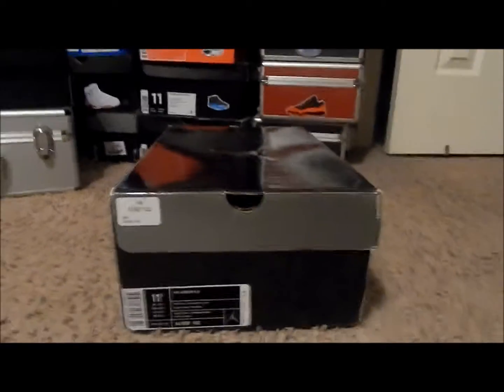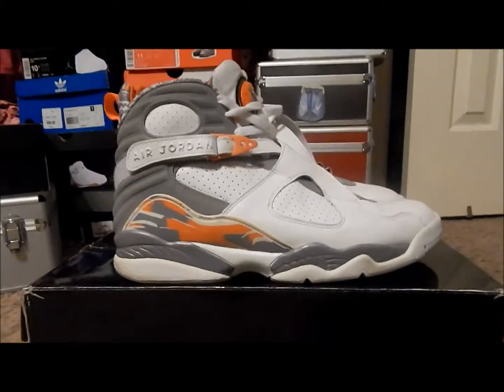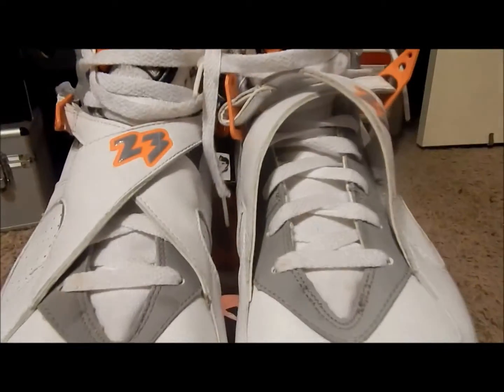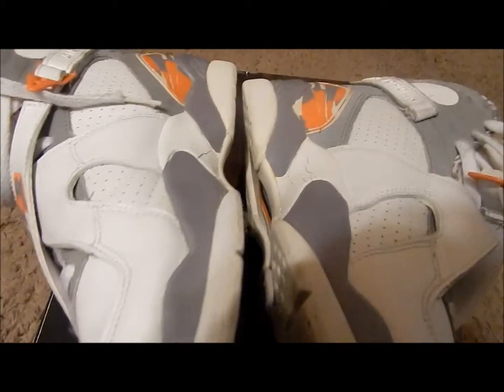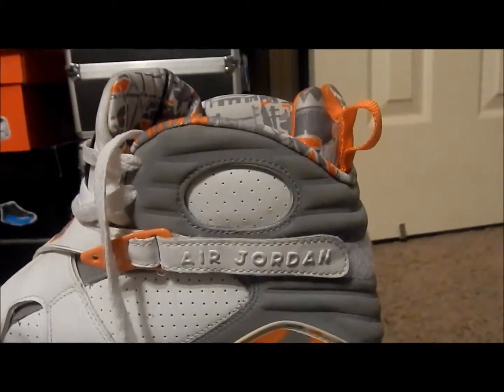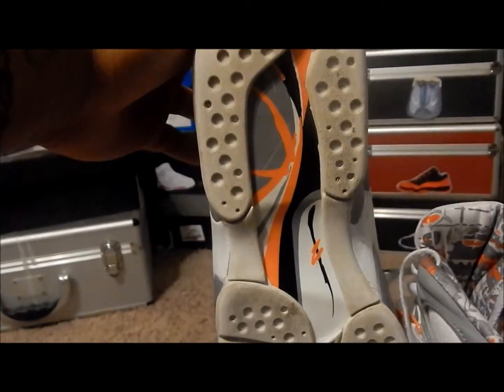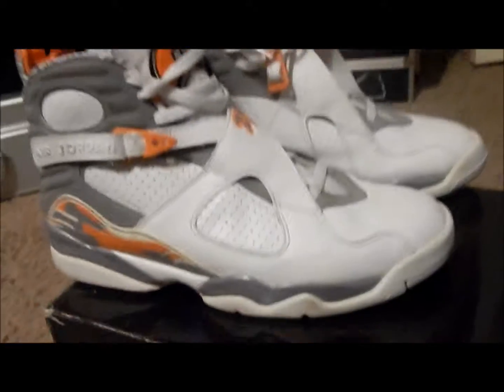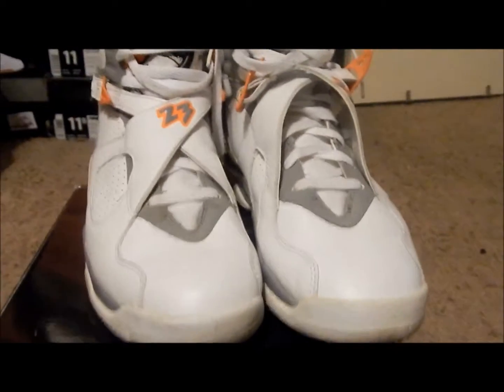New Pickup 2007 Jordan VIII stealth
new pickup at a steal price.. great condition damn near new gonna do a restore on these and keep em easy fix next video will be of the restore

Music: How We Do Instrumental- 50 Cent ft The Game